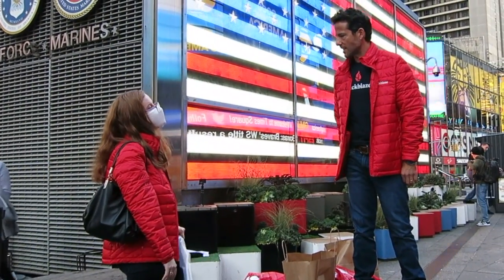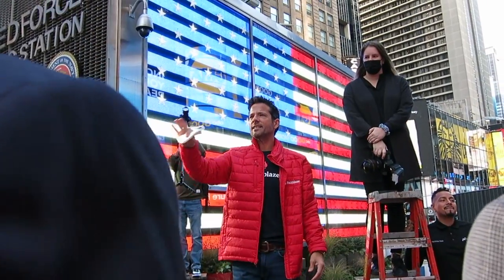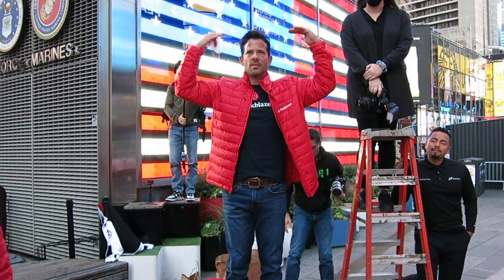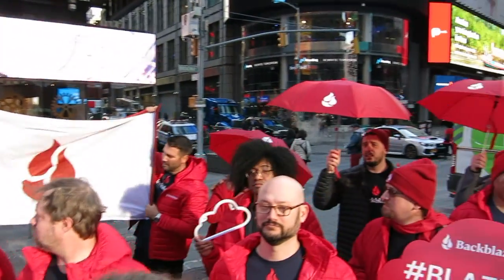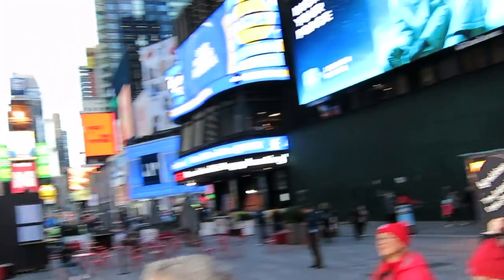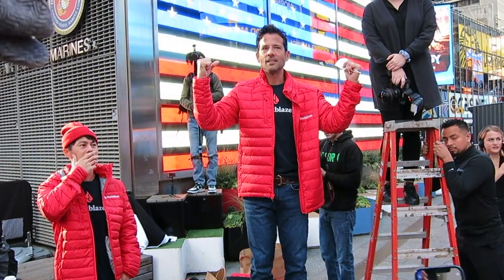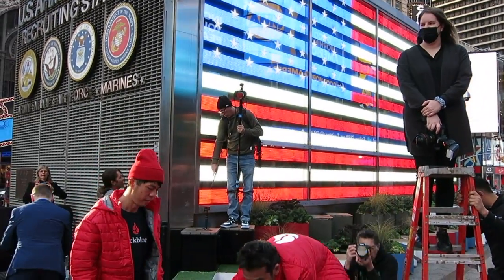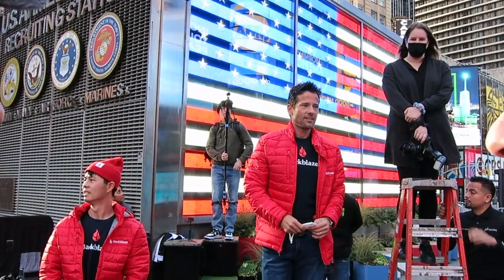2021 Clay Cahoon Organizes a Backblaze Photo Op During IPO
Clay Cahoon is the Creative Director at Backblaze.  In this video Clay is attempting to organize several promotional shots.  The NASDAQ billboard behind us will light up with the Backblaze logos that Clay created for them to show at EXACTLY 8:35 am on 11/11/2021 - the day of the Backblaze IPO (which happens later at 11am).  So here we are preparing at 8:32am for the promotional pictures.